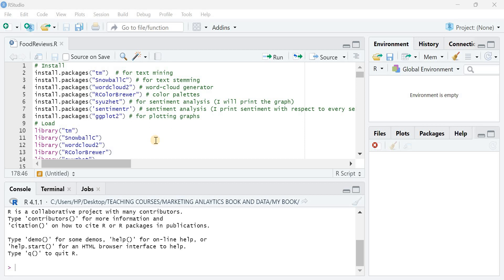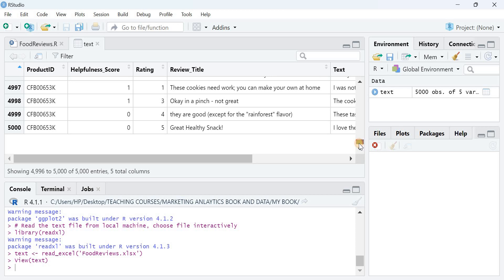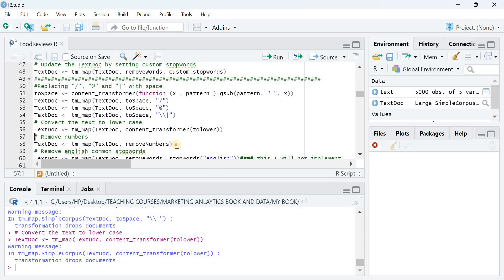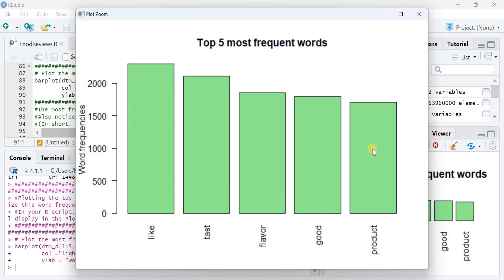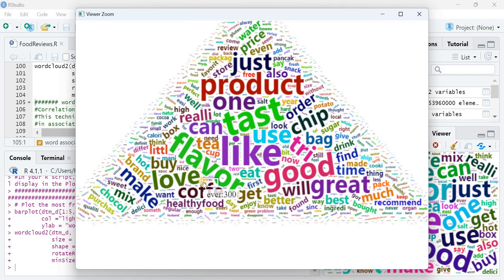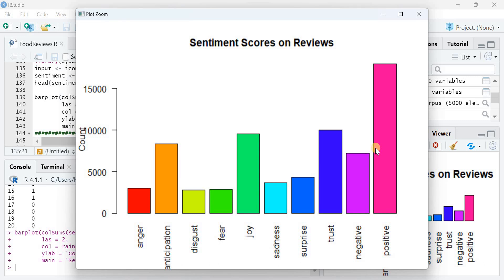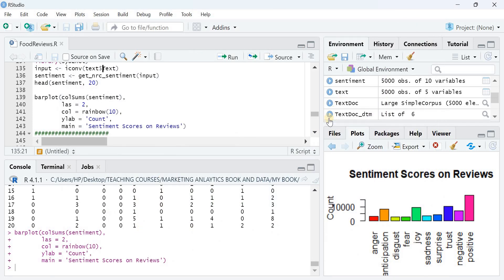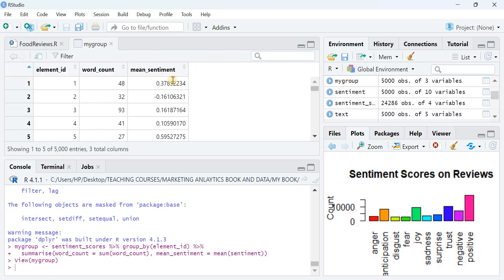Text Mining Sentiment Analysis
"🔍 Uncover Insights with Text Mining & Sentiment Analysis using R!

🎯 What You'll Discover:

Basics of text mining and sentiment analysis.
Step-by-step guide to preprocessing text data.
Building a sentiment analysis workflow using R.
Utilizing powerful R packages like 'tm', and 'sentimentr'
Visualizing sentiment trends with impactful plots.
Practical applications and best practices.
Join us in this tutorial as we delve into the world of text mining and sentiment analysis using the R programming language. Whether you're new to data analysis or a seasoned pro, this video will equip you with the skills to extract valuable insights from text.

🚀 Why It Matters:
In today's data-driven landscape, understanding text mining and sentiment analysis is crucial. Researchers, marketers, and curious minds alike can gain valuable insights from textual data. By the end of this video, you'll be empowered to analyze text and make informed decisions.